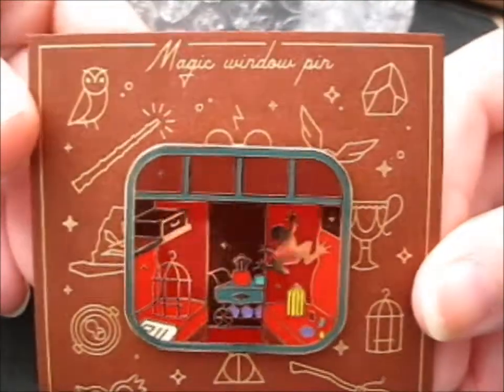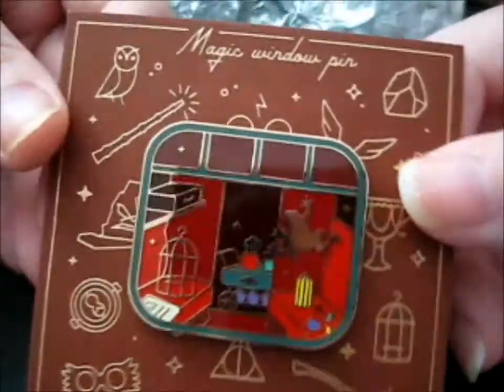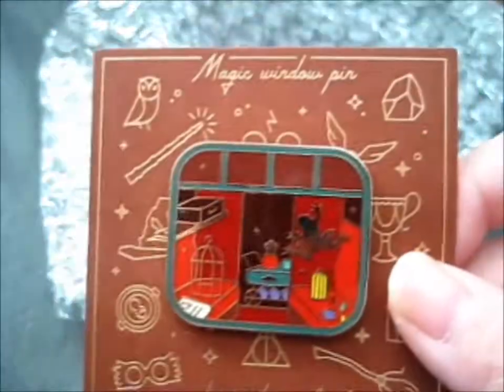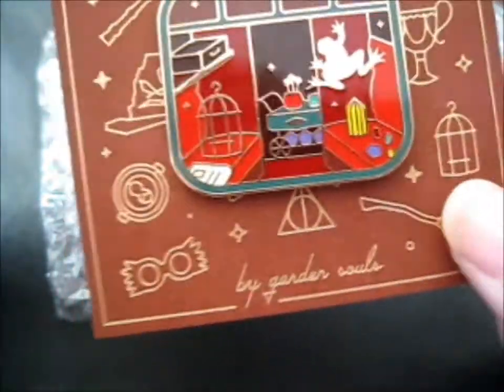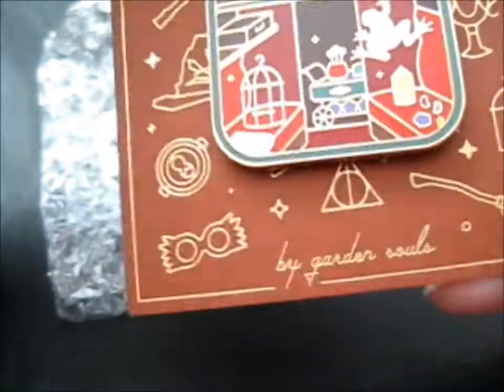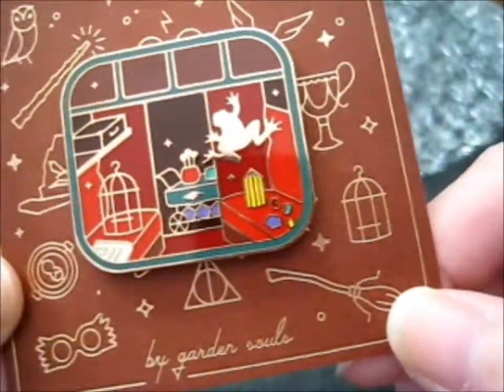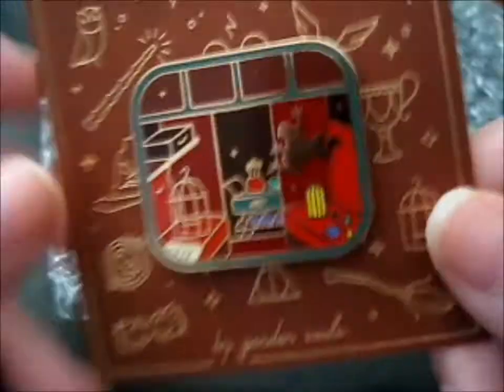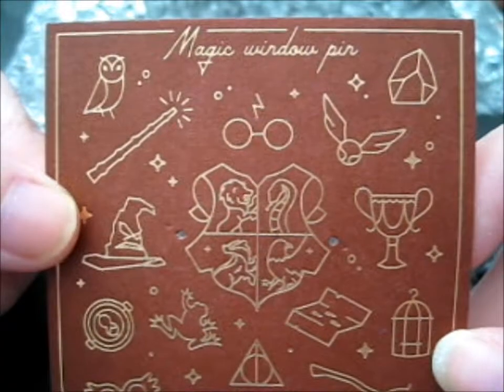Hogwarts Express Pin! ~ garden.souls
Opening of: Hogwarts Express Pin! ~ garden.souls